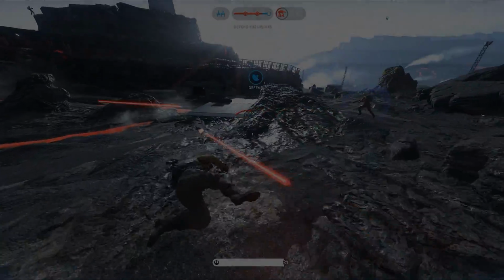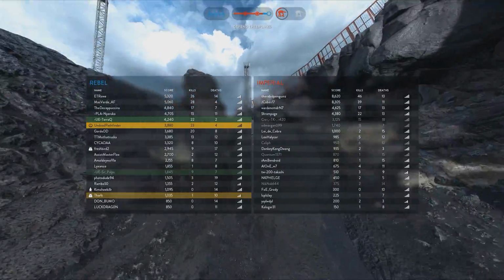◀ANYTHING BUT THIS - Star Wars: Battlefront 30-Day Challenge (Day 18+19)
Welcome to my 30 Days of Battlefront challenge series leading up to the launch of Star Wars: Battlefront 2! This series will be a way for me to interact with you guys and provide some more content on a regular basis as a supplement to the Short Films and Cinematics I'm working on behind the scenes. Hope you guys enjoy the series and hang on for the ride!

~Undead